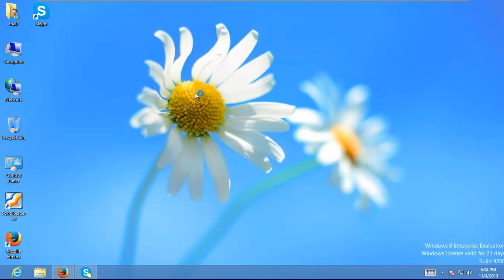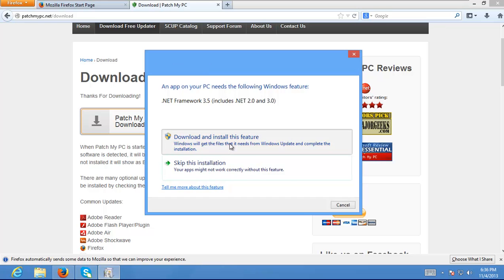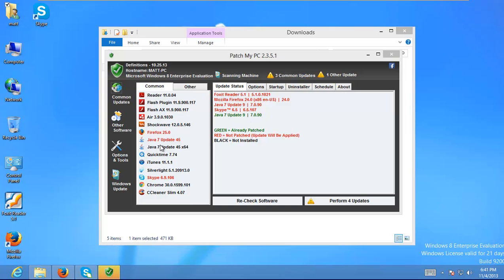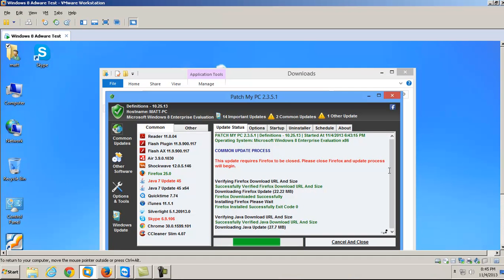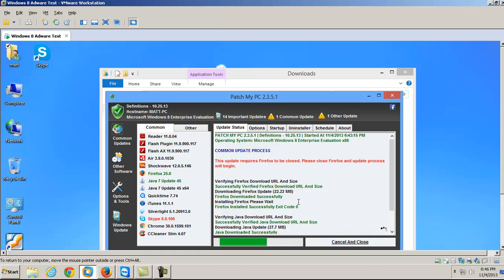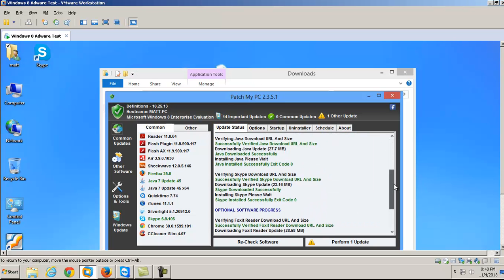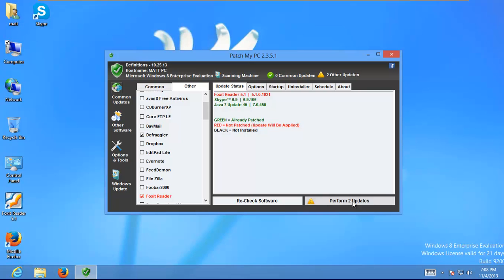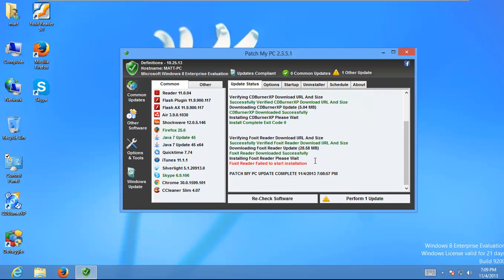Patch My PC Review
Here's another free application that can scan and update your PC for all out of date software.  Check it out!